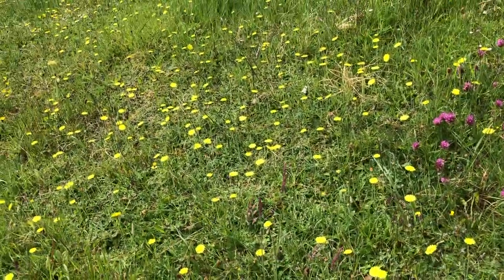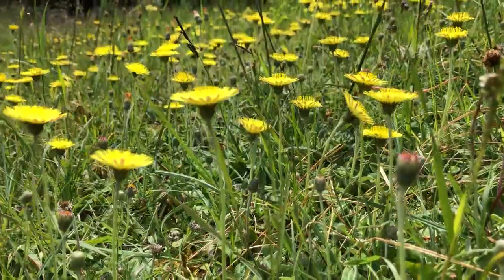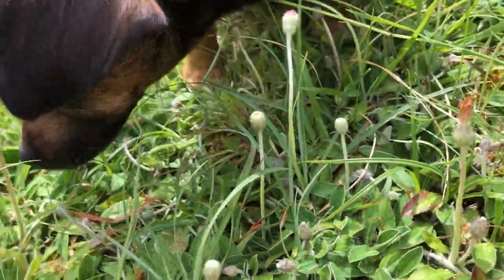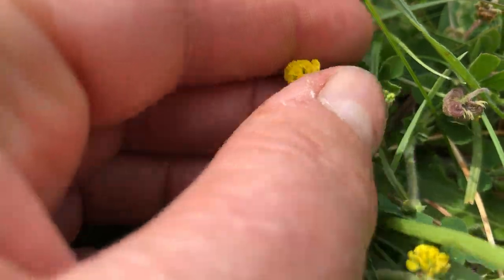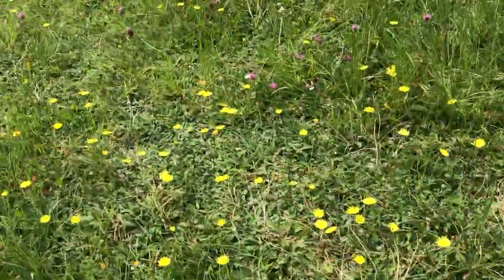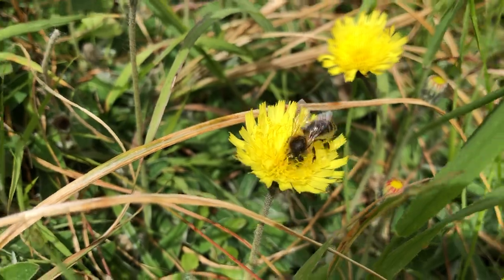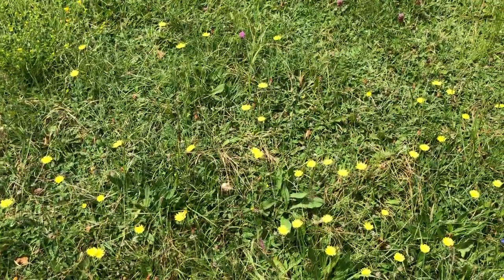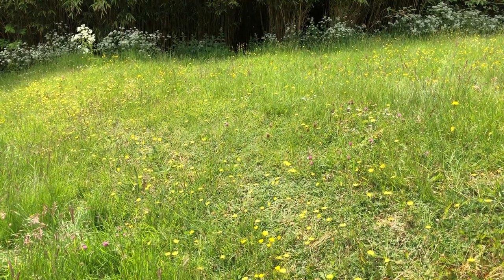Puppies play while I call Mouse Ear Hawkweed mistakenly cats ear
My bad! Brain fade. Mouse ear Hawkweed not CatsEar
Mouse Ear Hawkweed - Many have been conditioned to see this plant as a noxious invasive weed. Tiz any thing but that if you’re interested in healthy soil, livestock, environment and pollinators.  mouse ear hawkweed contains umbelliferone, a compound similar to coumarin and a known antibiotic against brucellosis,[8] as well as a frequent active compound in sunscreen lotions. The plant is also a potent diuretic.